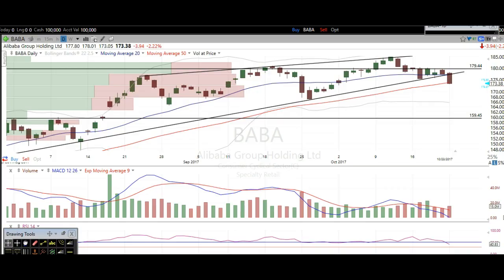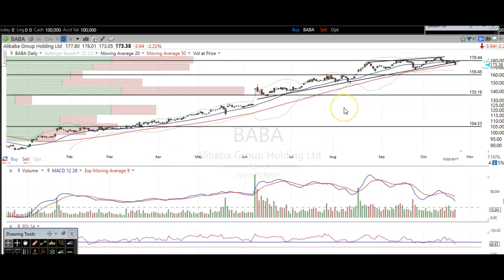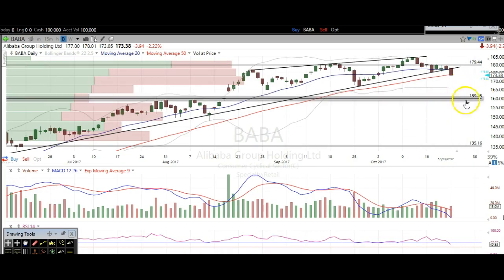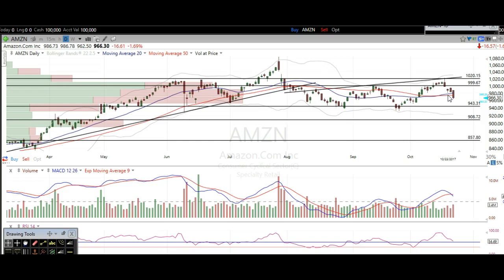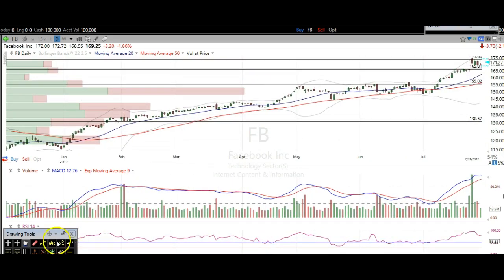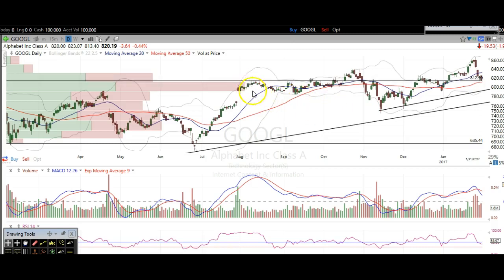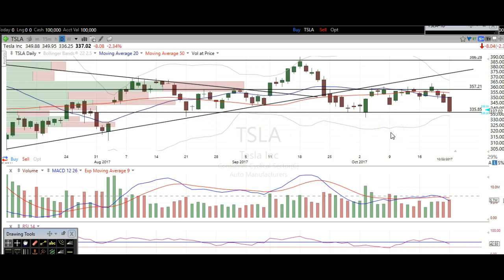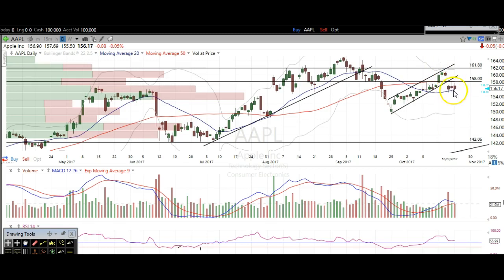10/23/17 How To Trade Stocks: $AAPL $TSLA $BABA $AMZN $FB $G